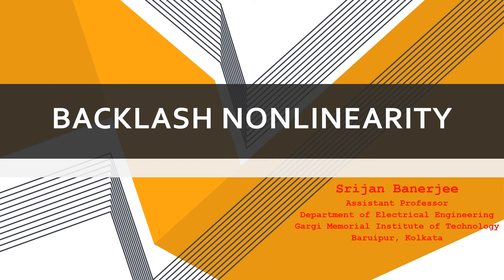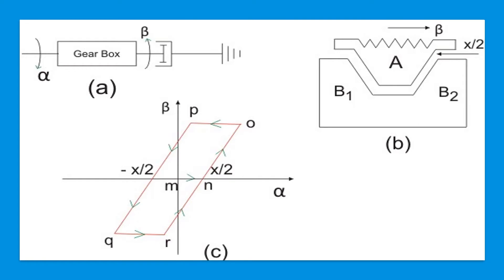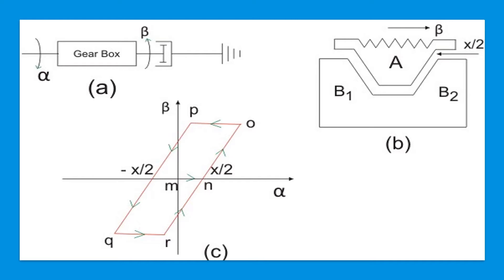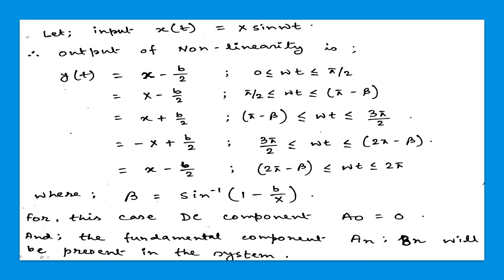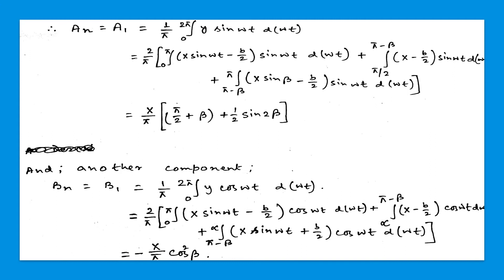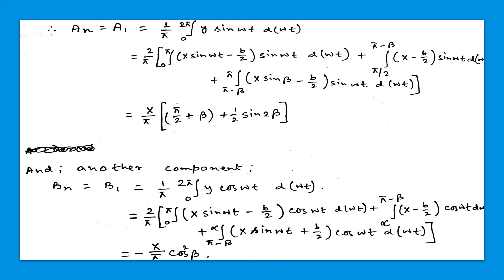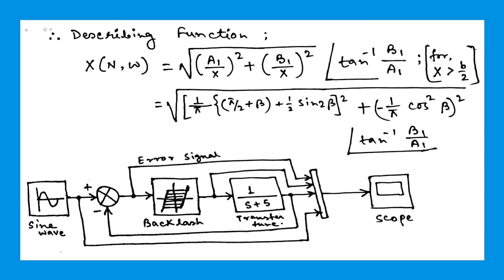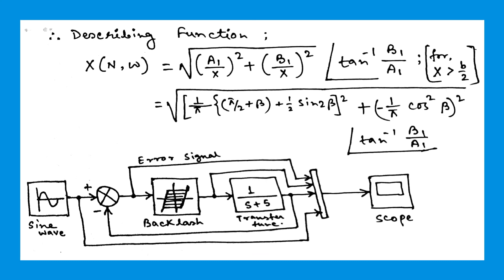BACKLASH NONLINEARITY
DETAILS ON BACKLASH NONLINEARITY
Srijan Banerjee
Assistant Professor, Department of Electrical Engineering, GMIT
Officer in Charge (Examination), GMIT
MIEEE
MIEEE Control Systems Society
MIEEE Robotics & Automation Society
MIEEE Power & Energy Society
MIET
Member, The Indian Society of Heating, Refrigerating and Air Conditioning Engineers (ISHRAE)
MICROSOFT TECHNOLOGY ASSOCIATE (MTA) on Database Fundamentals